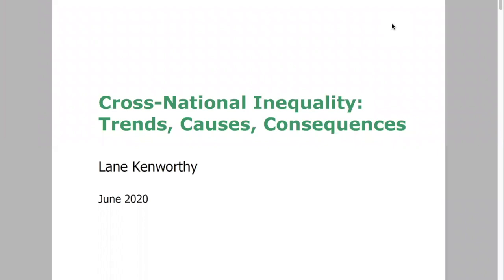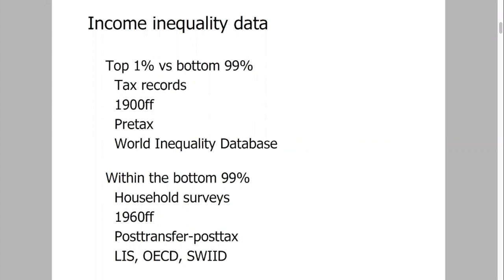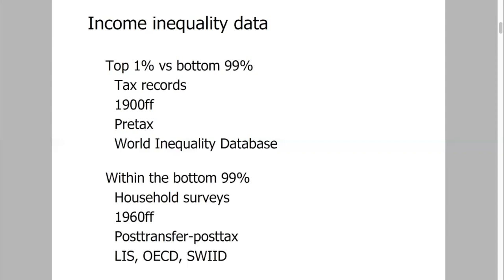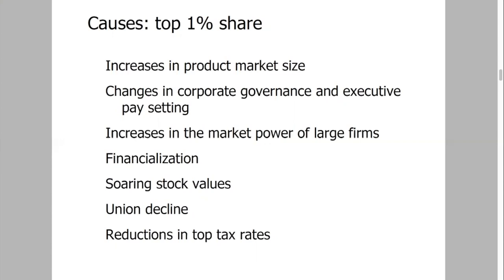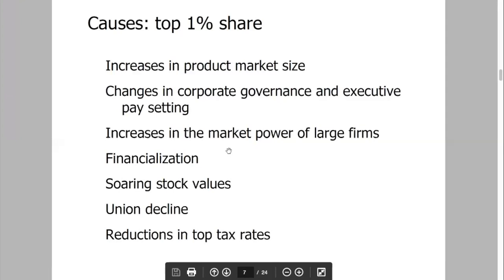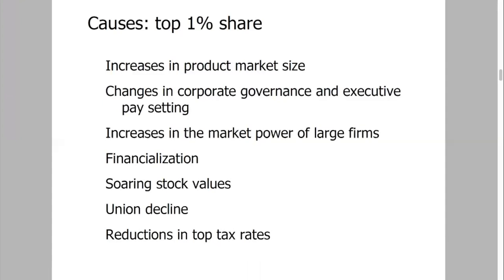Cross-National Inequality: Trends, Causes, and Consequences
Lane Kenworthy, in this presentation for the Stone Center's 2020 "Inequality by the Numbers" virtual workshop, offers an overview of trends in several measures of income inequality across a set of 21 rich democracies. He also evaluates a wide range of potential causes and consequences of these trends, with a particular focus on understanding the U.S. case in comparative perspective. Lane is a faculty member at the University of California, San Diego.